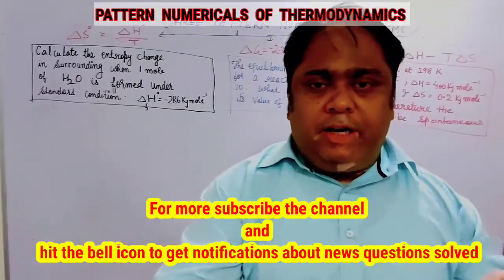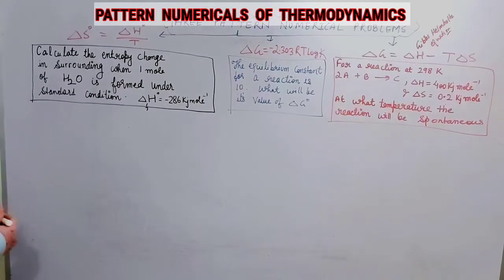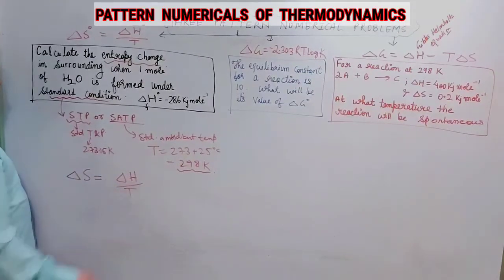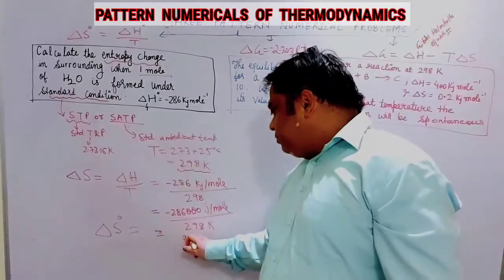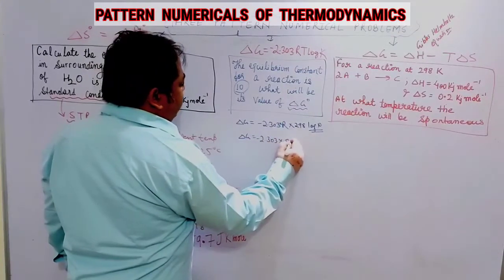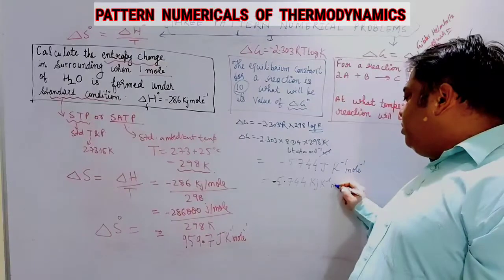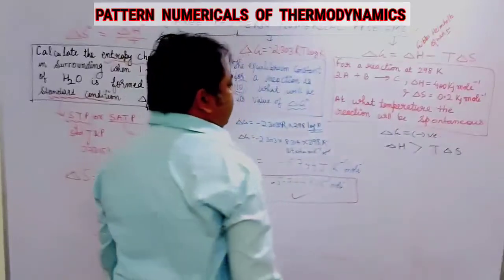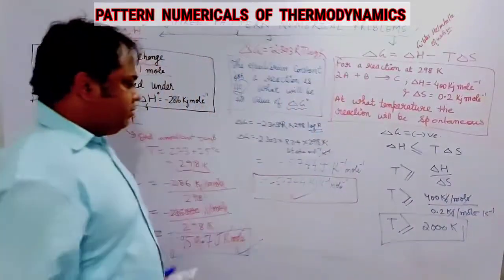PATTERN NUMERICALS | THERMODYNAMICS